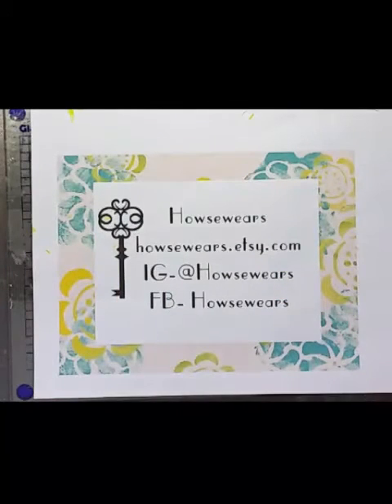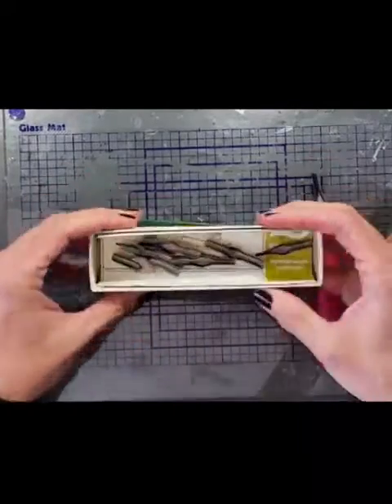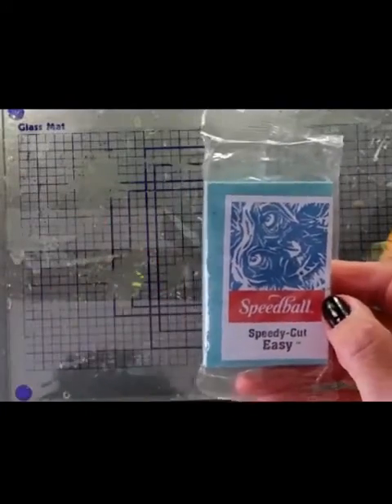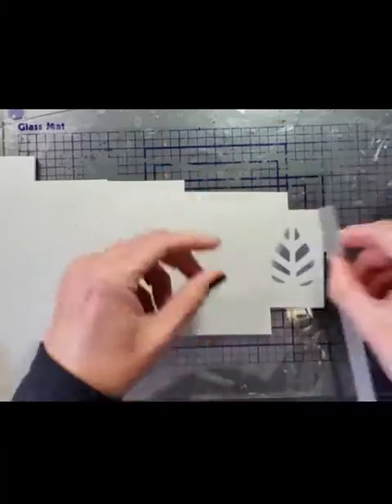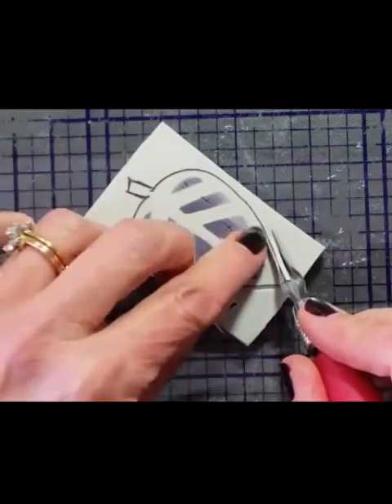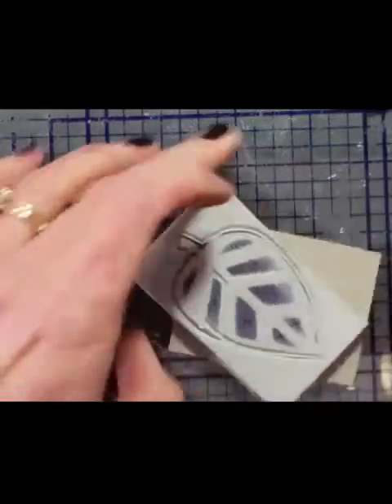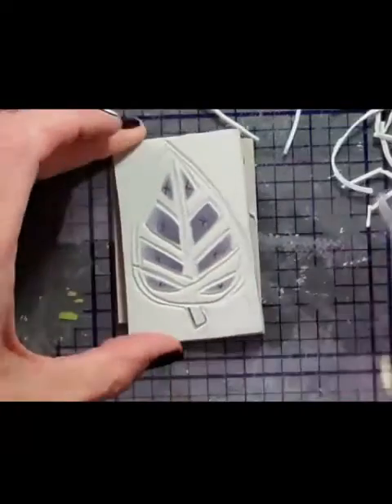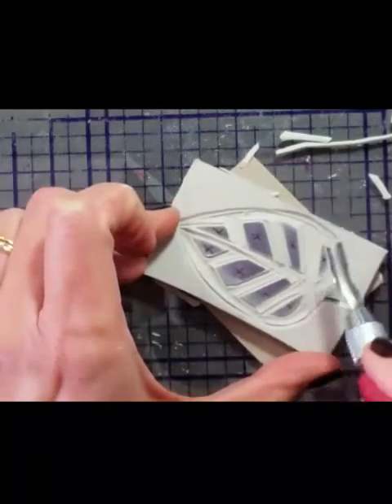How to carve your own stamps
Stamp carving, inexpensive hand carved stamps, diy
Speedball lino cutter (or I found mine at ACMoore with a coupon)